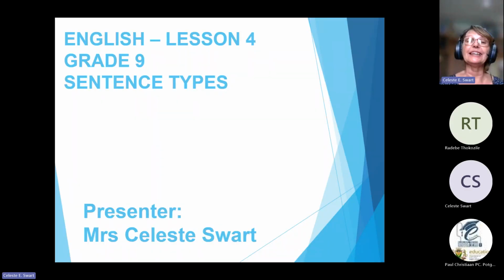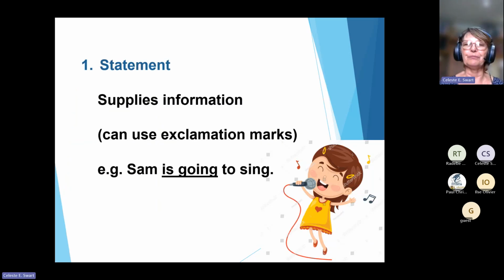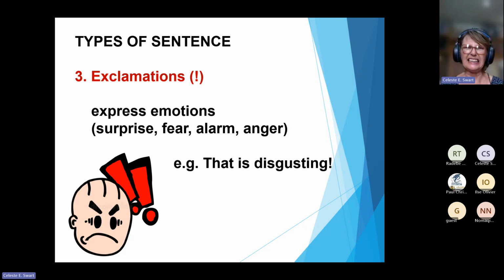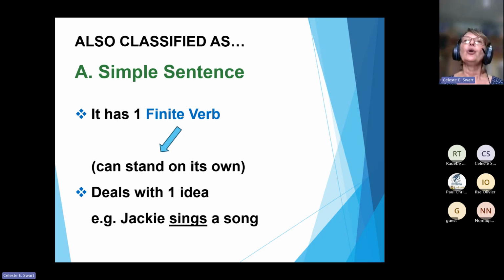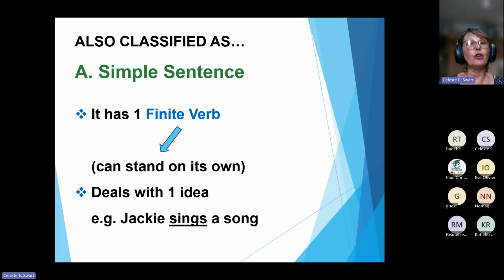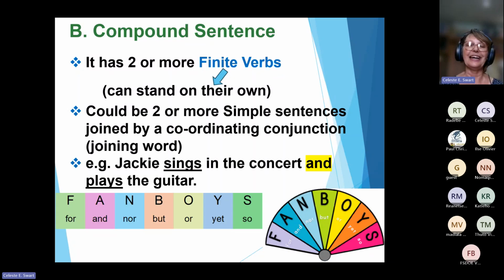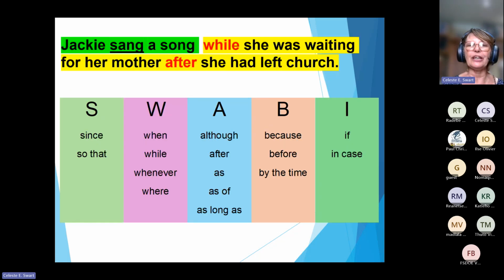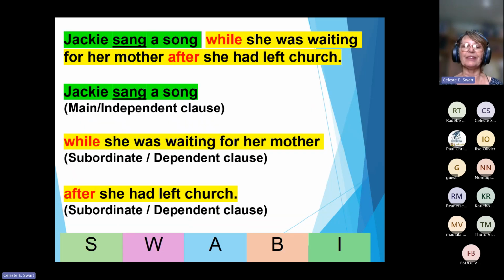Gr 9 Lesson 4 20240304 Eng Sentence Types